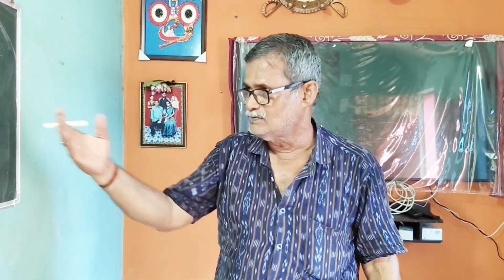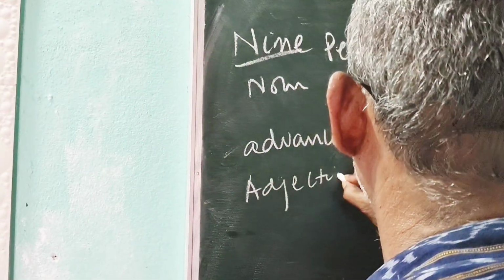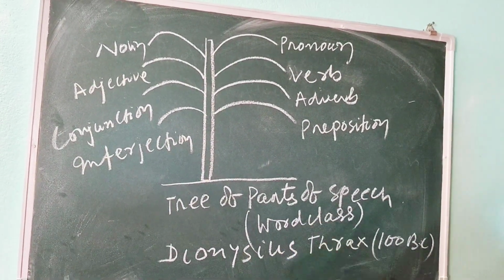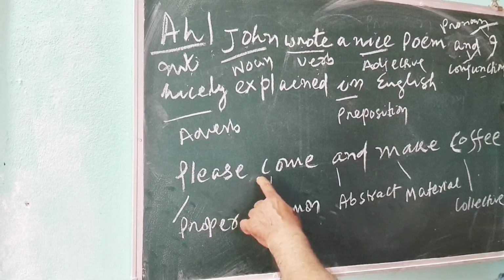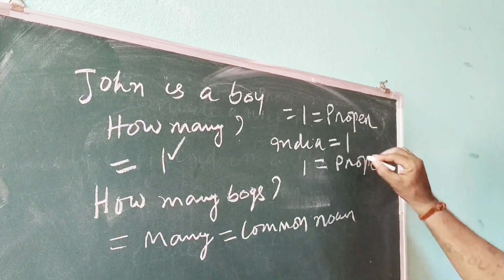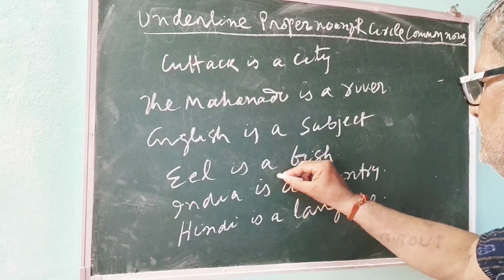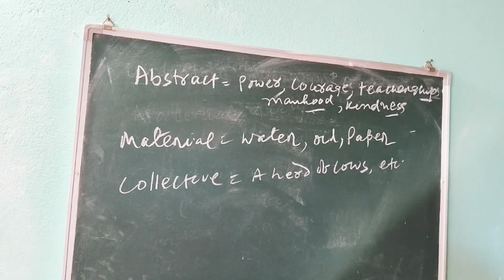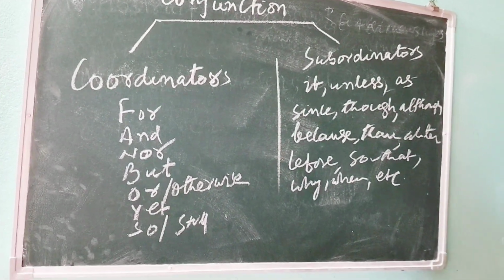Parts of Speech perfect your imperfections...